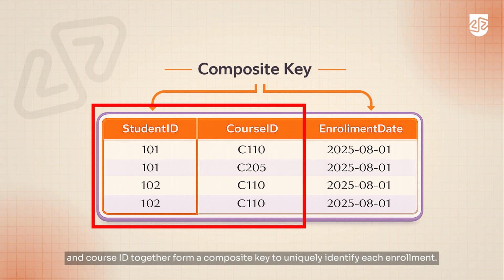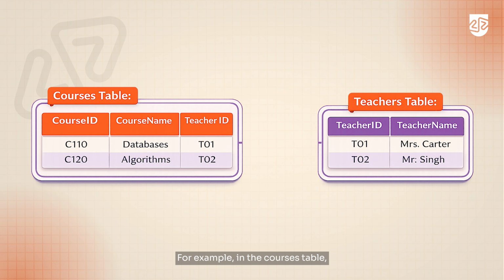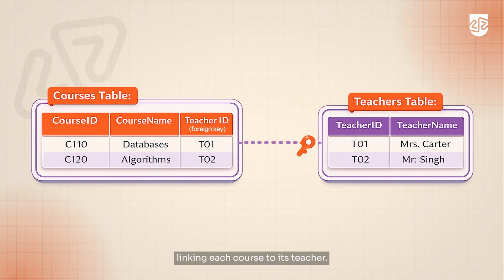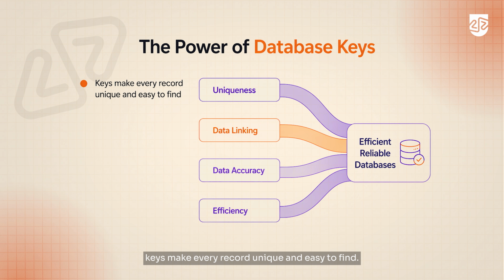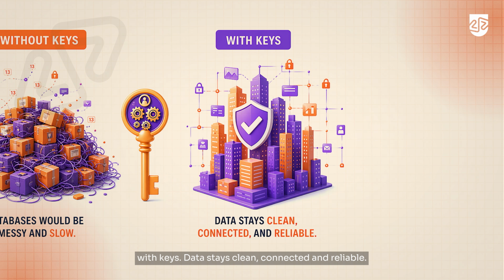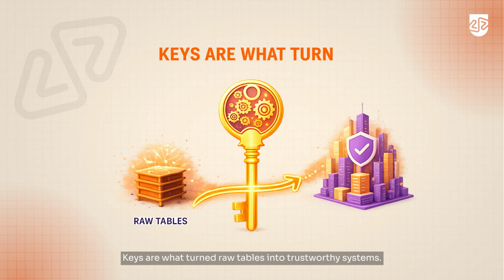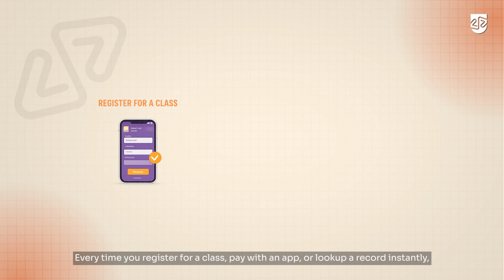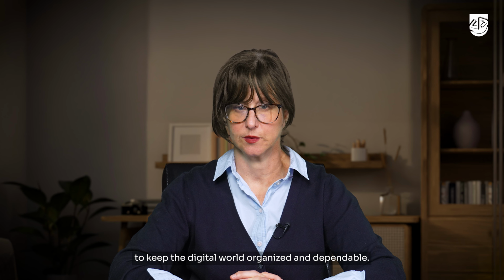How do databases make sure every record stays unique, connected, and reliable?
In this video, we explore Keys in the Relational Model—the core design elements that keep databases organized and trustworthy.
You’ll learn:
What a key is in a database
Why keys matter for data accuracy and scalability
The difference between:
Primary Keys
Candidate Keys
Composite Keys
Foreign Keys
How keys prevent duplicates and broken relationships
Why modern systems depend on reliable data relationships
Using relatable examples like student records, enrollments, and course systems, we break down how databases maintain identity and structure behind the scenes.
Databases
SQL
Data Engineering
System Design
AI Infrastructure